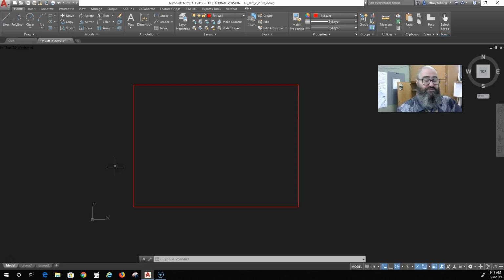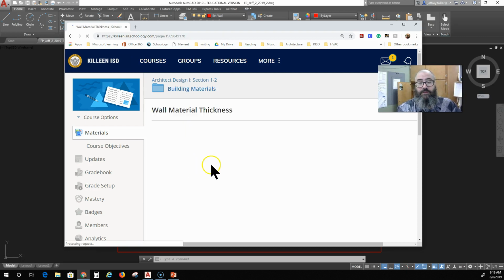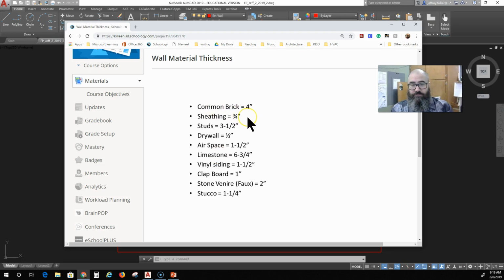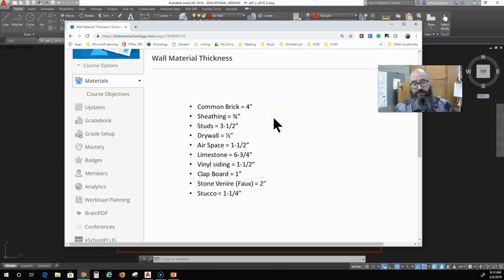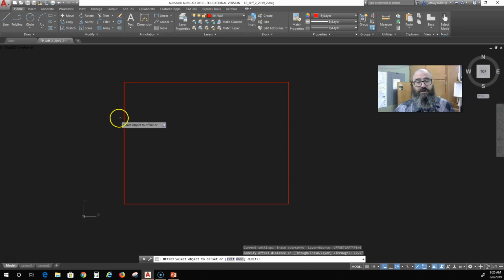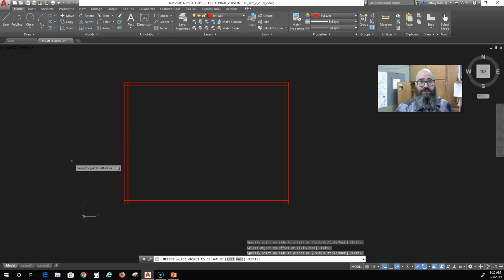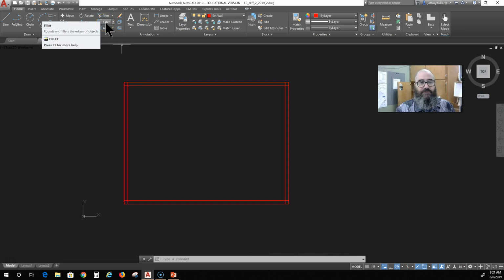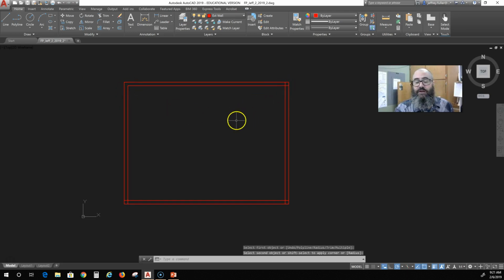AutoCAD 2019 Step-by-Step house plan Pt.2; Ext. walls, and cleanup your drawing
This video in part two of a series showing high school students how to calculate and represent thickness for their exterior walls.